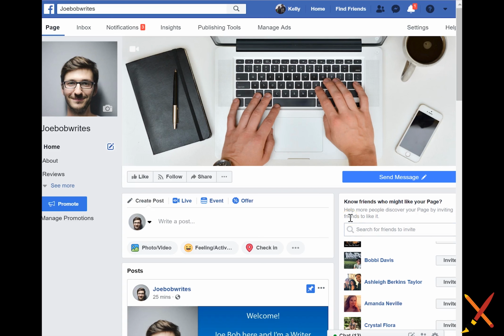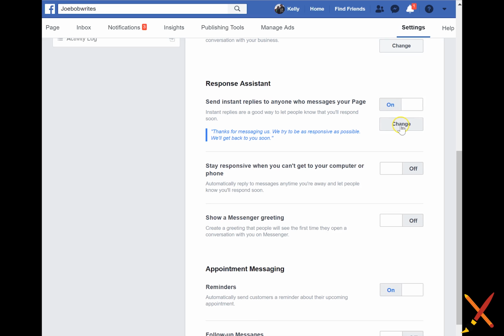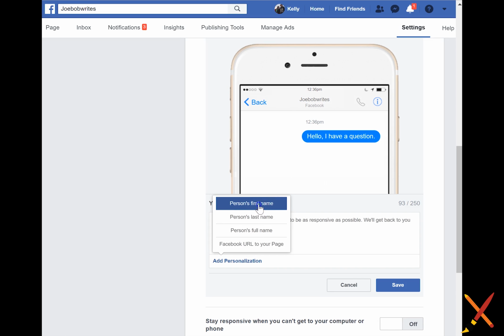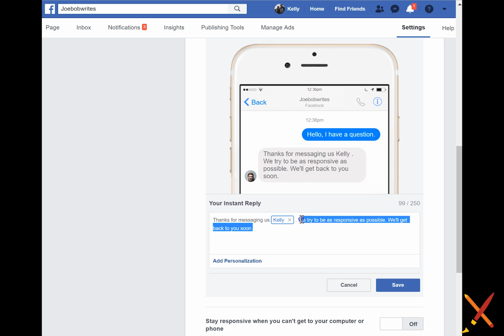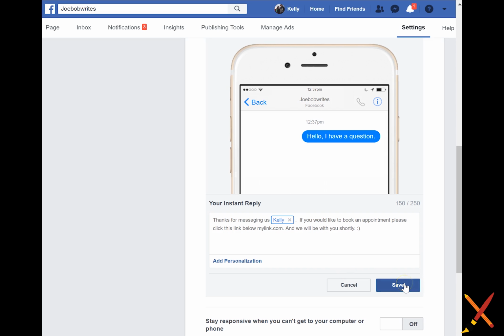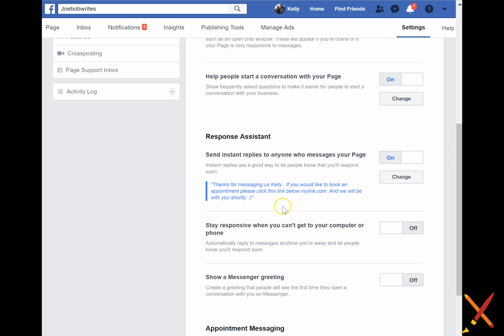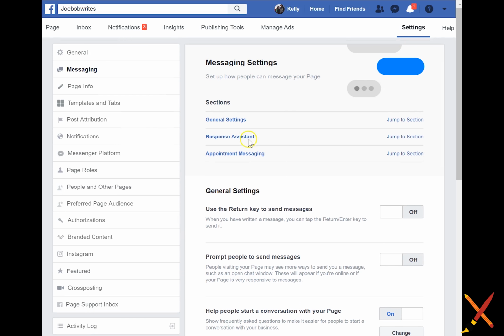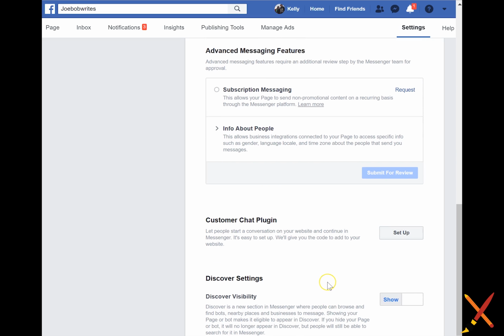Setting up Facebook Messenger for Your Business Page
In this is a quick and basic Facebook Messenger tutorial to set up some automatic response functionality for your Facebook Business Page.